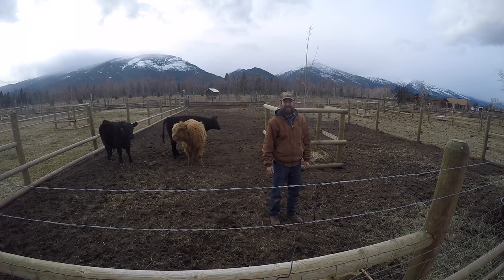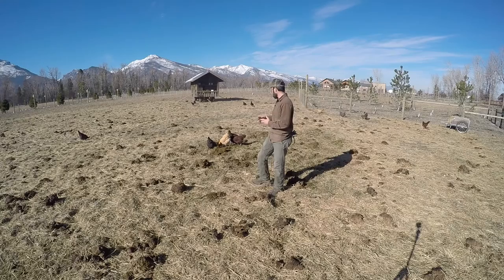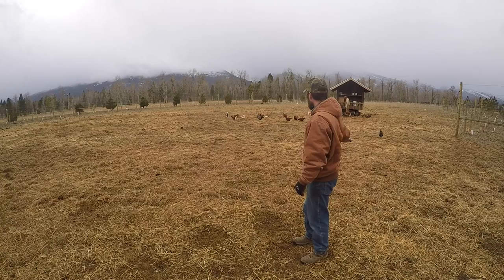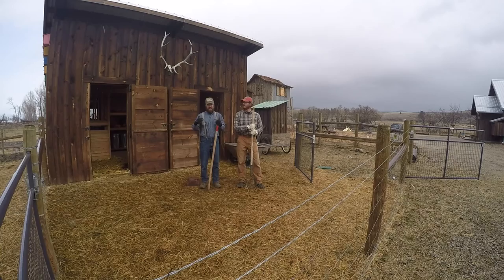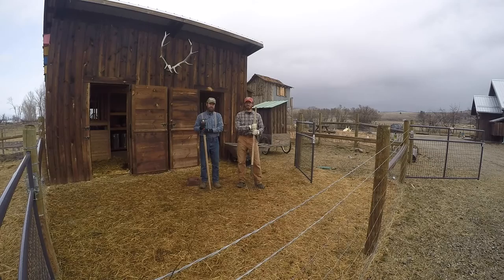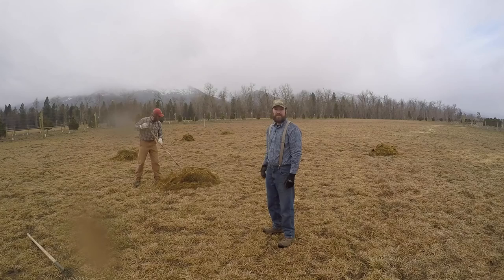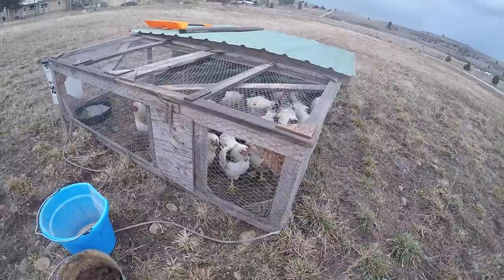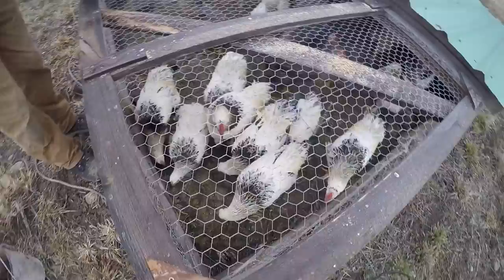ABC acres: Farm Waste Management: Fertility, Feed and Functionality - episode #010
Join ABC acres, a Permaculture farmstead, in Hamilton, MT, as we tour the farm showcasing forms of waste that are in-turn utilized as an asset.  From boosting pasture fertility to supplementing livestock feed, waste management can enhance the functionality of your day to day tasks on the farm.